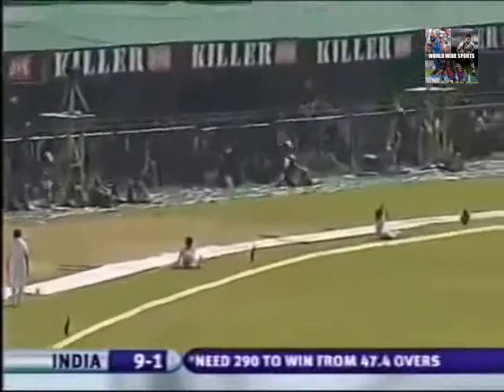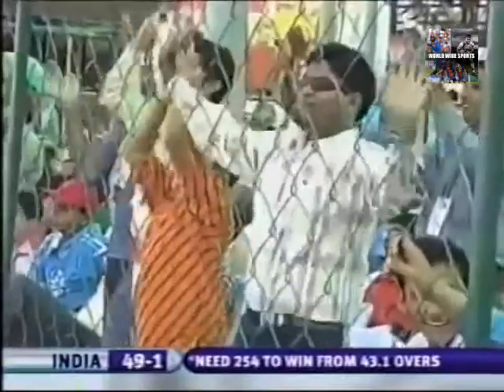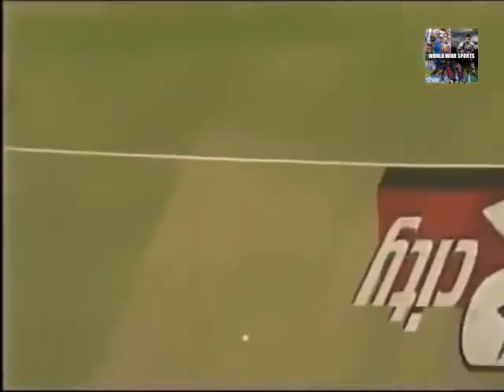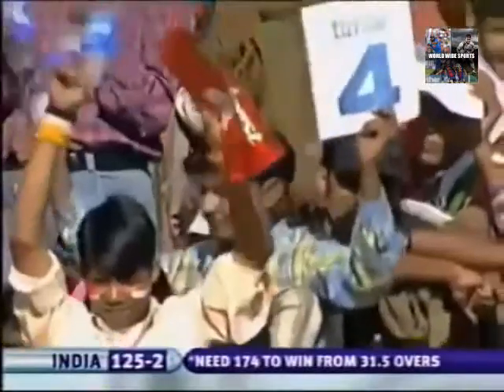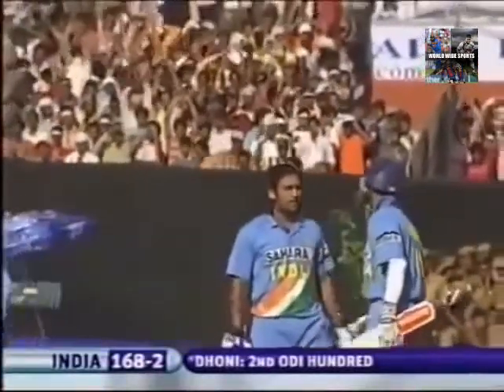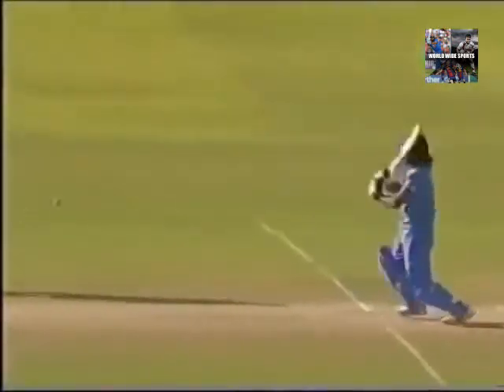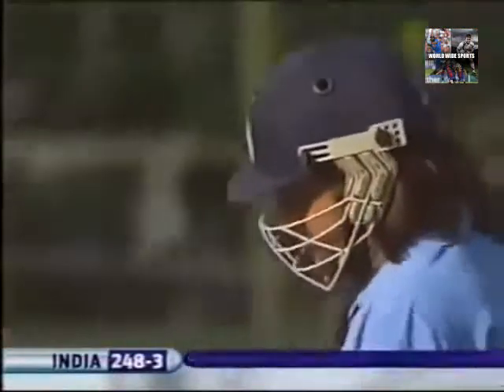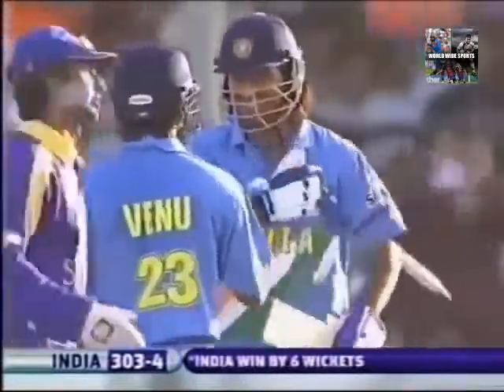SL VS IND - WORLD CUP FINAL 2011 - HIGHLIGHTS